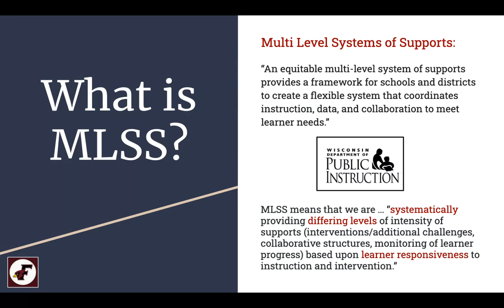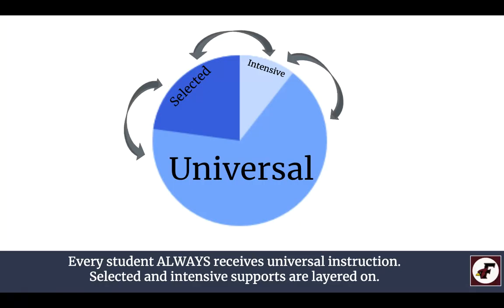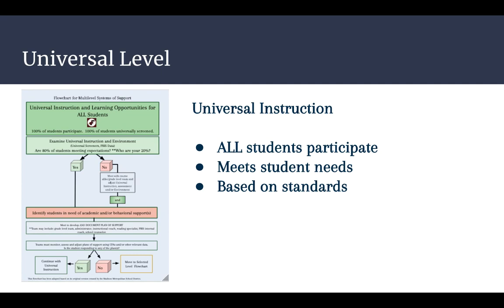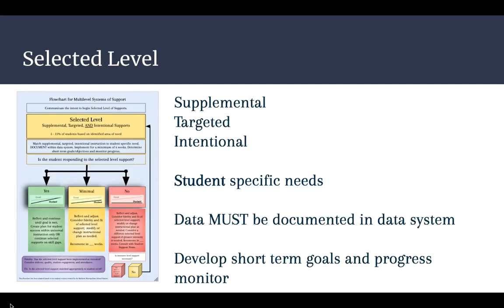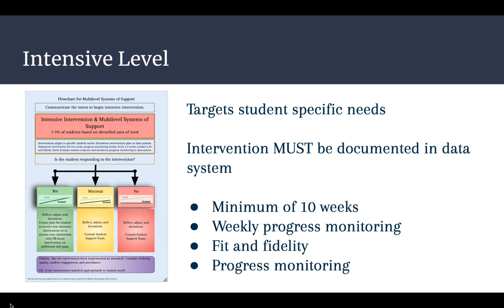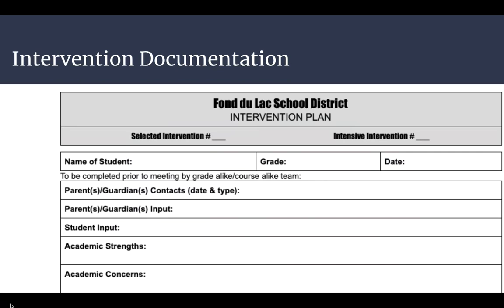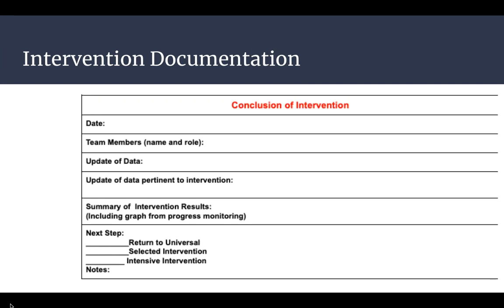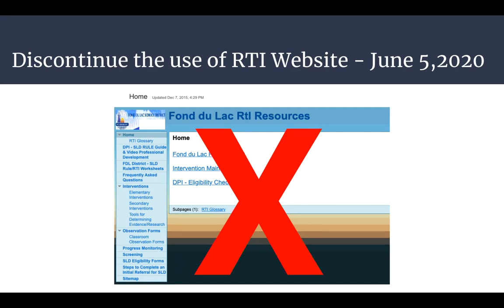MLSS Roll Out Screencast